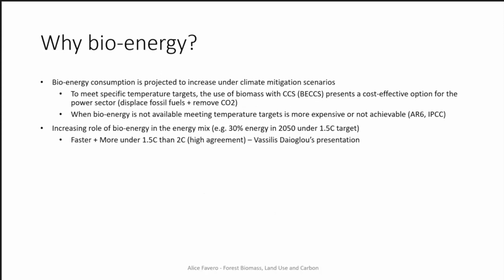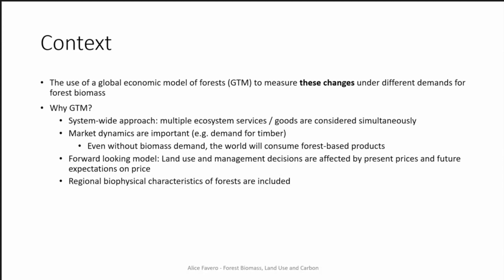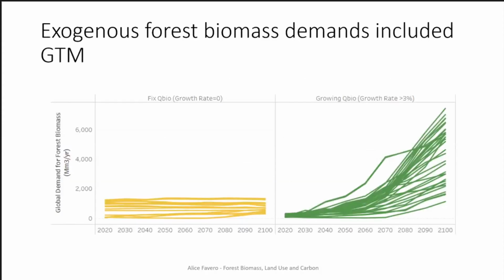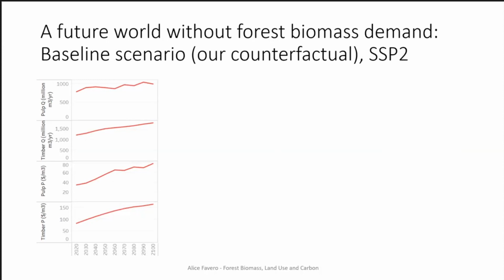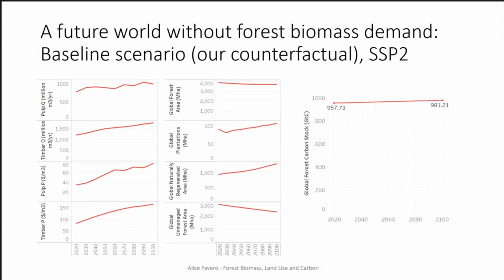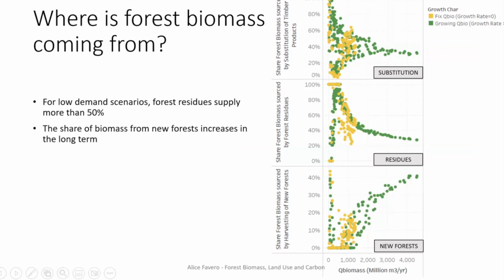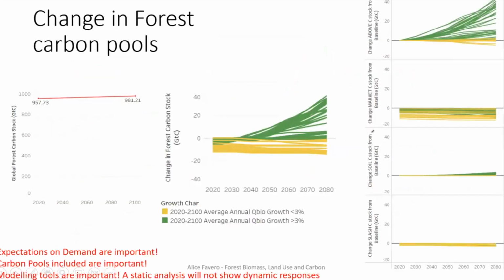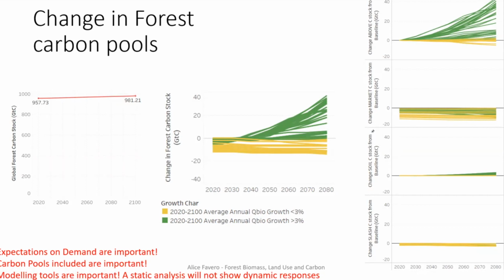System-wide assessment of forest biomass production, markets, and carbon by Alice FAVERO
Présentation by Alice FAVERO on "System-wide assessment of forest biomass production, markets, and carbon" at CLand workshop